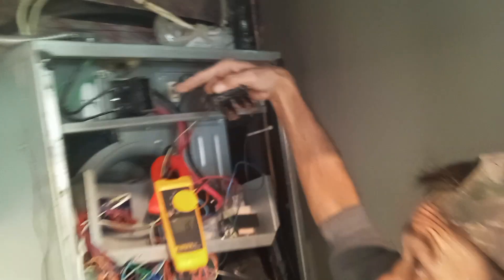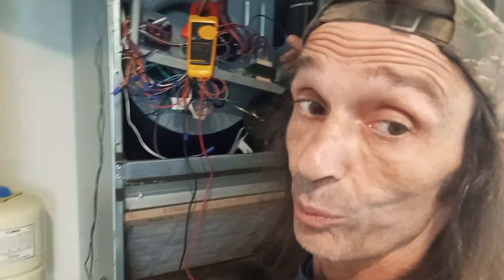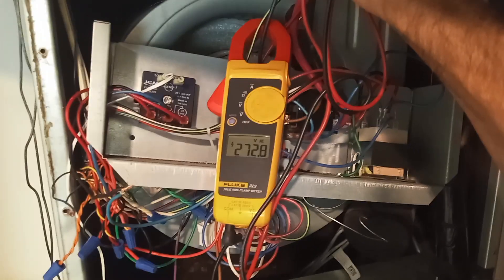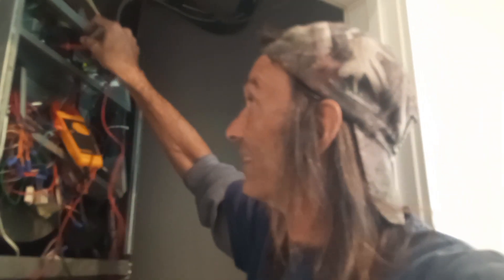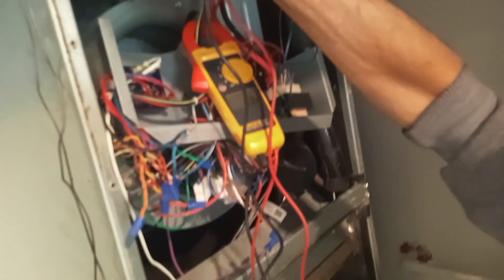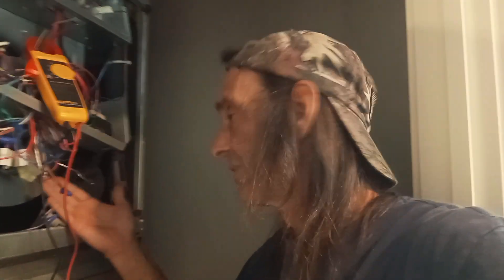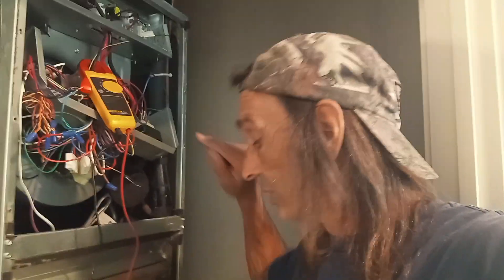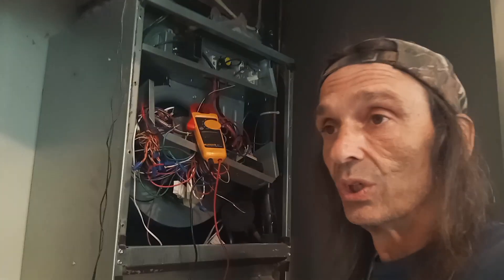290 volts with the power OFF?? Very Dangerous Heatpump/use your meter!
An onsite tech had made a wiring change days before in the rooftop unit... sending line power back to the indoor unit on the Stat wire...it happens.. even accidentally. Parts fry and come apart, sometimes touching a low voltage point... point is always verify power is really off... when turned off.

if you like going home